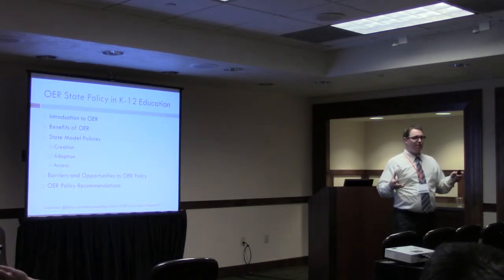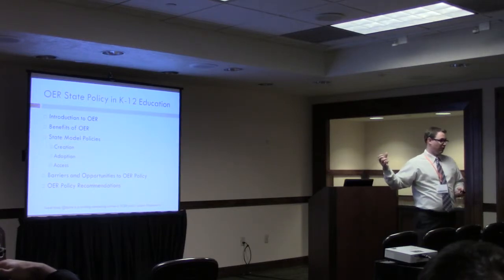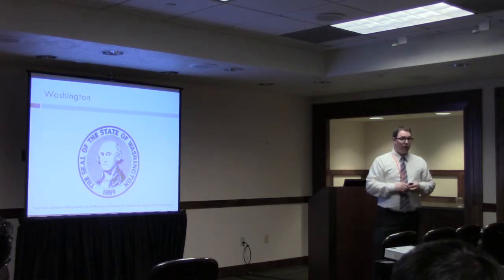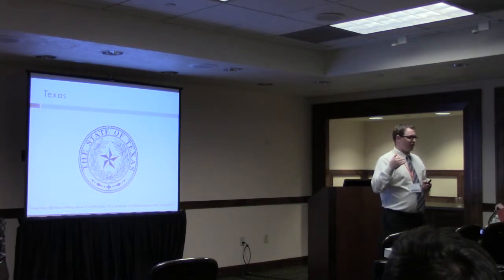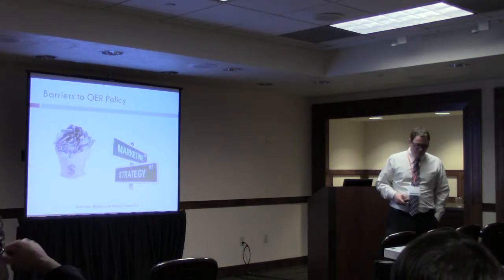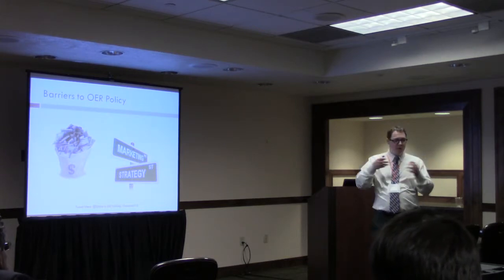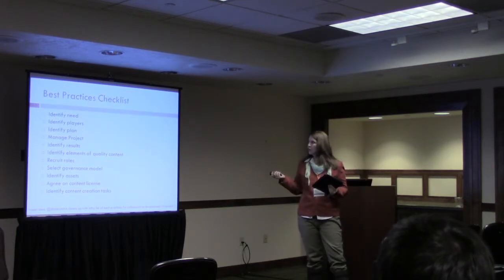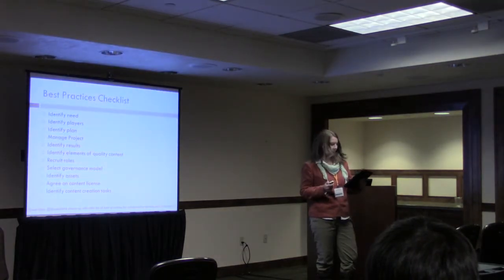State OER Policy Recommendations and a Guide for Collaborative Content Development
This session will discuss two new reports from the International Association for K-12 Online Learning (iNACOL), which were released over the summer. The first report - Open Educational Resources and Collaborative Content Development: A Practical Guide for State and School Leaders - provides educational leaders with a guide describing the benefits of OER, a framework for planning, and strategies for successful collaborative content development across political and building boundaries.
The second report - OER State Policy in K-12 Education: Benefits, Strategies, and Recommendations for Open Access, Open Sharing and - helps policymakers promote collaboration and deeper learning with open educational resources (OER). The report demonstrates how policymakers are helping teachers to build resources, share educational materials and personalize instruction by permitting publicly funded learning materials to be shared openly as OER. Among the report's collected policy recommendations, three key principles are apparent for effective sharing of learning materials:
Emphasize that materials created by state, regional, or local entities using public funds will hold an open license for sharing, collaboration, and access for all educators and students.

Allow states with instructional materials lists to include vetted OER.

Allow instructional materials and other funding to support development, maintenance, and infrastructure for OER and technology infrastructure with flexible uses of funding.

To download a copy of Open Educational Resources and Collaborative Content Development: A Practical Guide for State and School Leaders please

To download a copy of OER State Policy in K-12 Education: Benefits, Strategies, and Recommendations for Open Access, Open Sharing, please